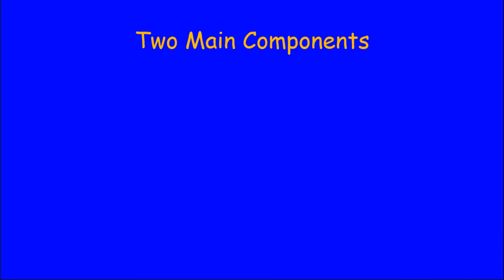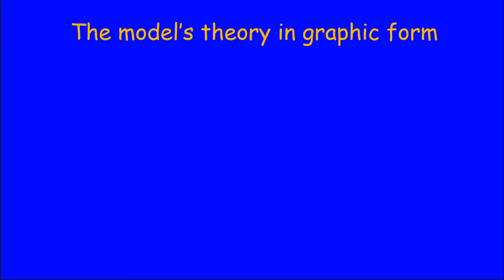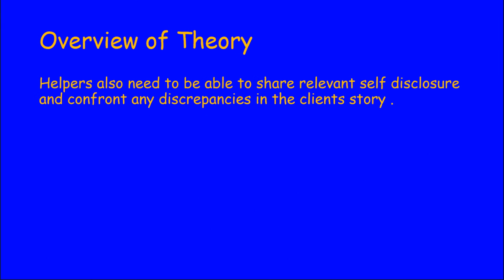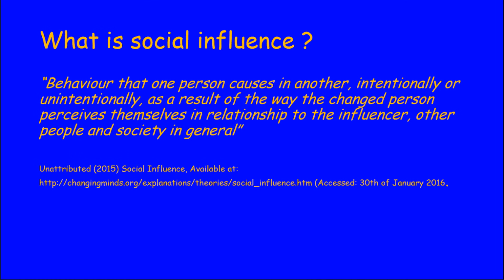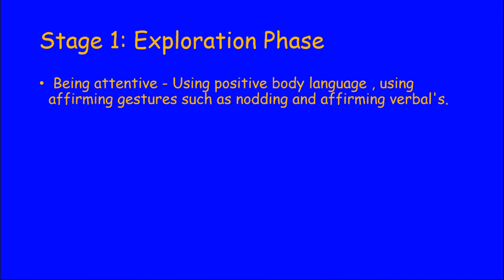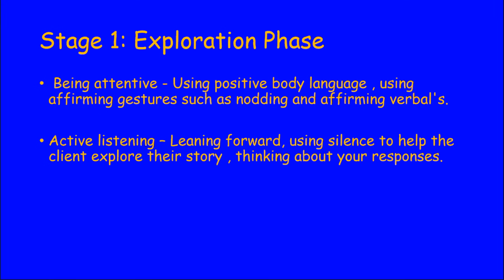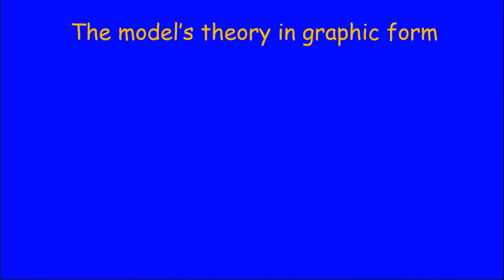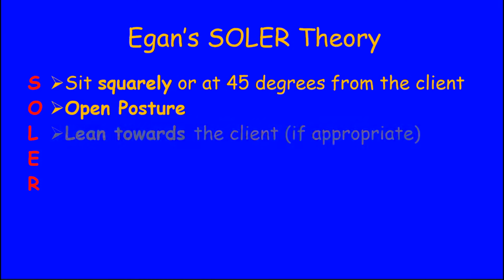Gerard Egan - The Skilled Helper - SOLER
Gerard Egan- The skilled Helper - SOLER  (CLICK TO SHOW MORE)

 I discuss Gerard Egan’s skilled helper model and the SOLER skill set

Social Influence Theory